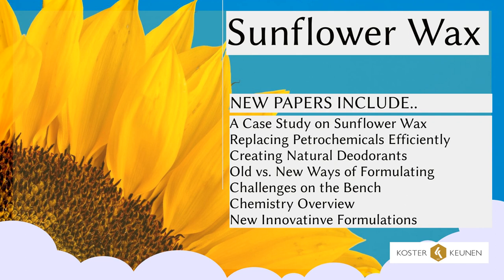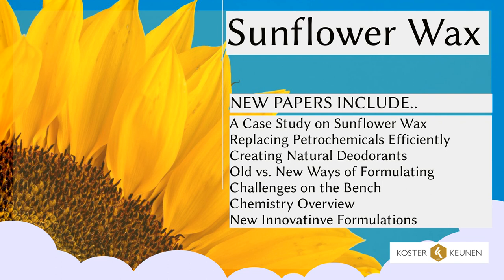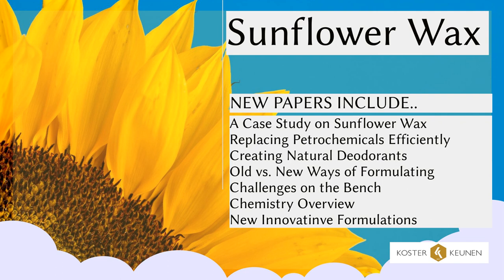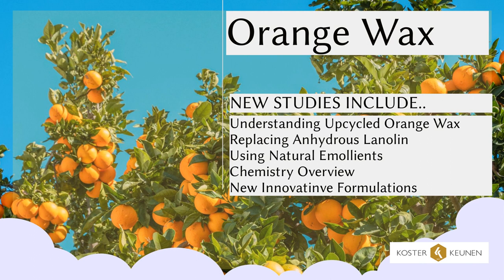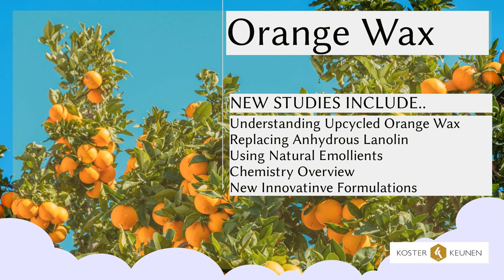Modern Natural Wax Overview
An overview of our newest studies on orange wax and sunflower wax.